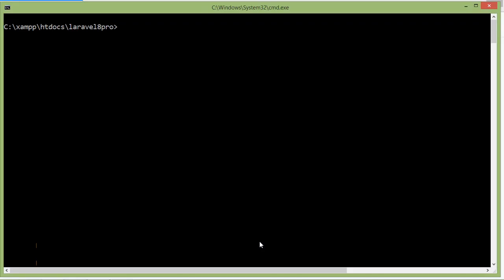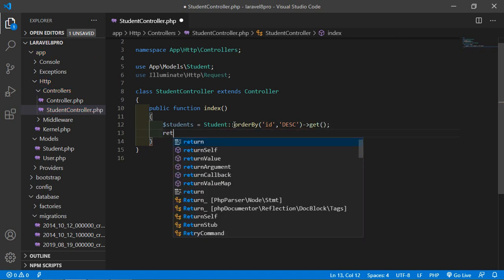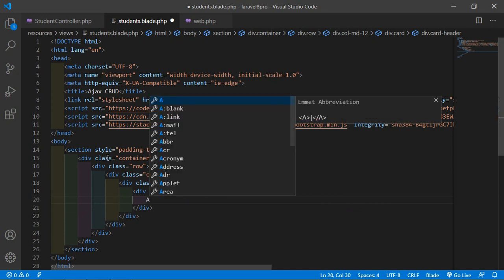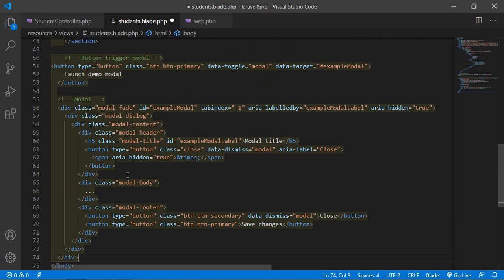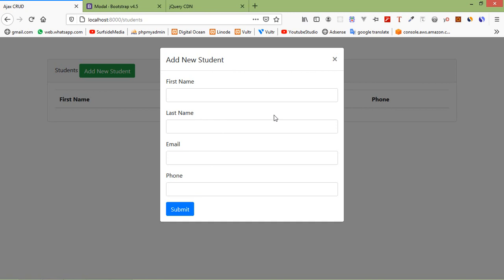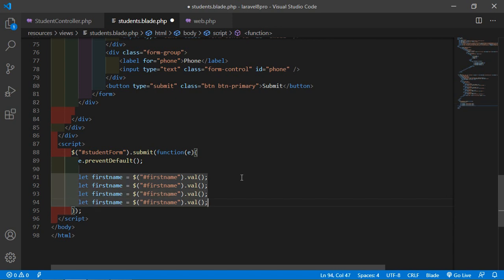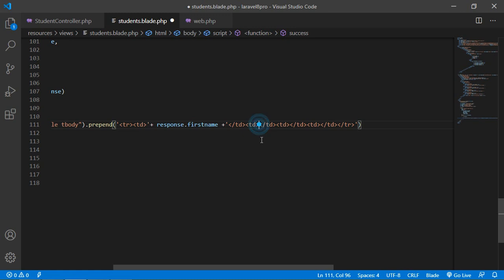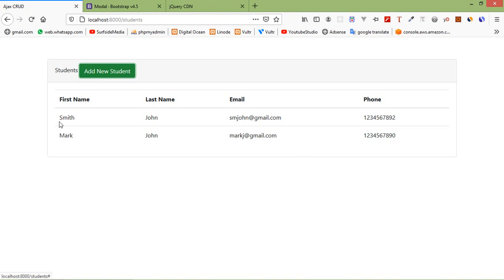Laravel 8 Tutorial - Insert Record Using Ajax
In this video I will talk about Insert Record Using Ajax.

TOPIC DISCUSSED:

Insert Record Using Ajax
Make Post Request
Create Bootstrap Modal
Create Form Modal
Add New row into Table by jQuery Ajax

Your Queries -

1.How to add insert record using ajax in laravel?
2.How to add insert record using ajax in laravel 8?
3.How to do post request by ajax in laravel 8?
4.How to show new created record into table using jquery in laravel 8?
5.What are steps for inserting record using ajax in laravel 8?